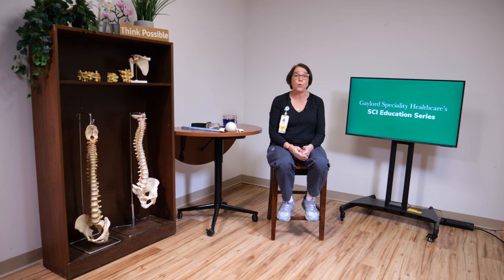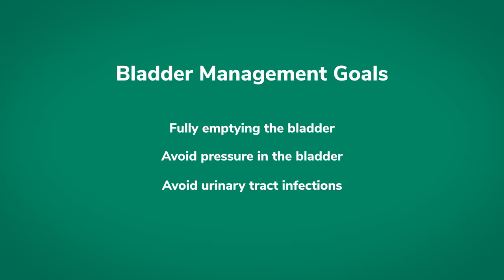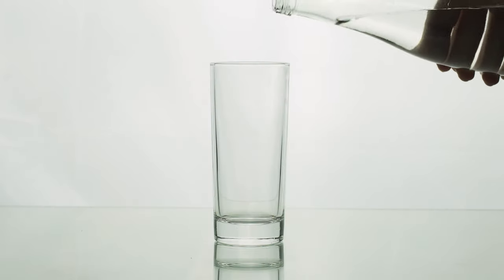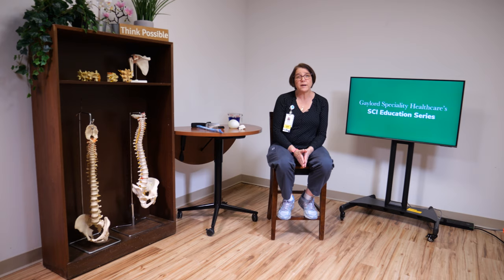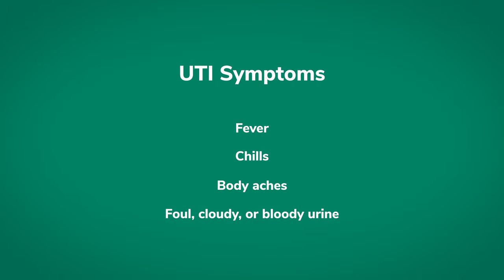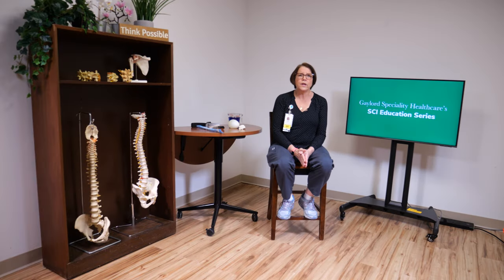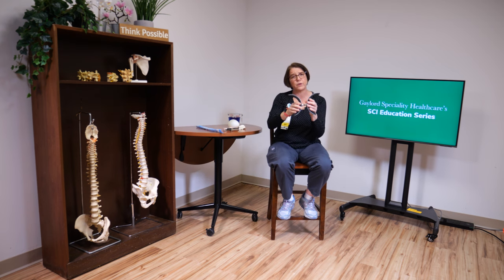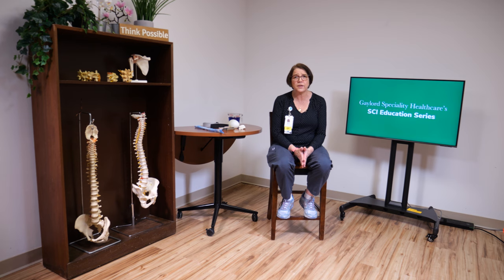SCI Education Series: Bladder Management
Managing your bladder after a spinal cord injury is very important. This video highlights some of the key points about bladder management and is part of Gaylord's SCI Education Series. The series is comprised of topics that are covered when someone is recovering from an SCI at Gaylord and are now in video format for easy accessibility.